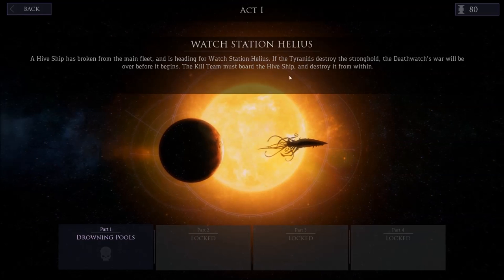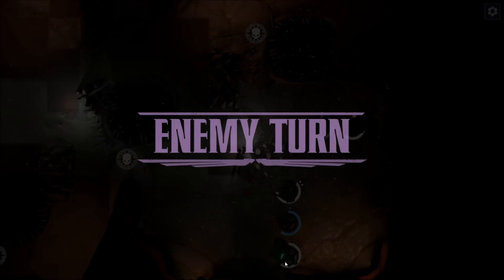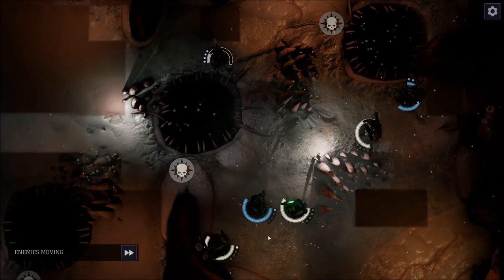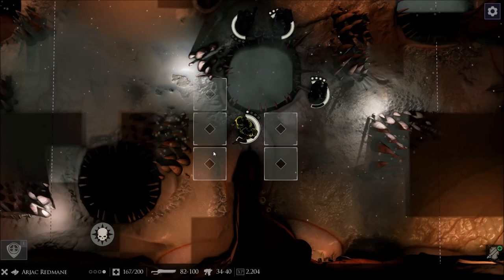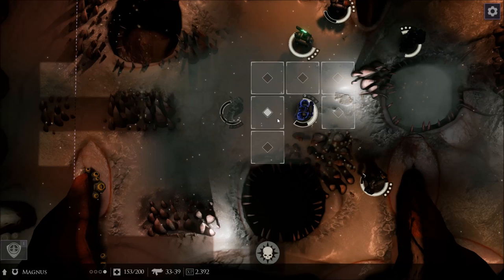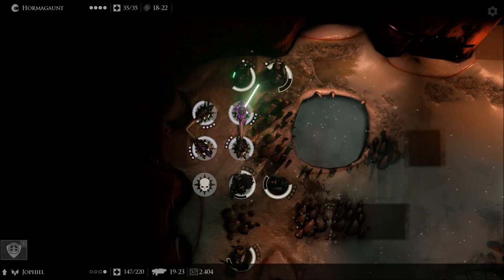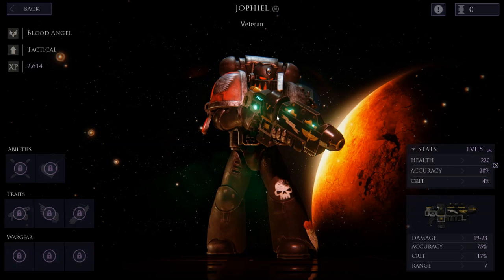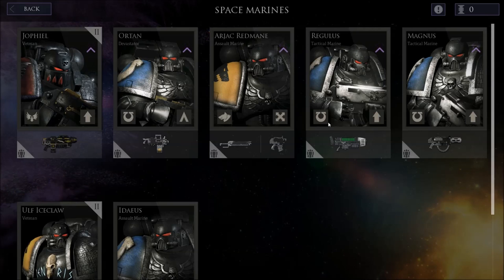Let's Play Warhammer 40k Deathwatch - Ep. 4 - XCOM Levels Of RNG!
*Note* Warhammer 40,000 Deathwatch Just Released on Steam on October 16, 2015.

Okay, gigantic gaping holes in the ground apparently do not act as line of sight blockers! Who knew? Also, rushing the "extraction point" could be a fatal mistake, thankfully the Tyranids took pity on me and didn't kill any of my Space Marines. Also, apparently 75% accuracy actually means like 25% accuracy or less. RNG how you troll me!

Warhammer 40k Deathwatch came out of no where.  All of a sudden it was out and I was instantly interested.  As soon as I had a free moment I jumped in and started recording.  It looked amazing and it's a ton of fun to play.  I hope you enjoy the journey as I tackle this game in my Let's Play Warhammer 40k Deathwatch!

What Is Warhammer 40k Deathwatch?

Warhammer 40k Deathwatch is a tactical turn-based strategy game set on the edge of Imperial Space.  Your squad of Space Marines, the Deathwatch, must combat the Tyranid in a series of tactical skirmishes.  There are multiple different Space Marines all with their own strengths and weaknesses.  You can level up, unlock skills, and equip your Space Marines to build the perfect team.  Do you have what it takes to stand against the Tyranids?

My thanks to the folks over at Rodeo Games and Gameswork Shop for letting me get my hands on Deathwatch and showcase it on my channel.  My appreciation for Warhammer Fantasy & Warhammer 40k is growing more and more lately and I'm really excited to be able to bring you all along for the ride!